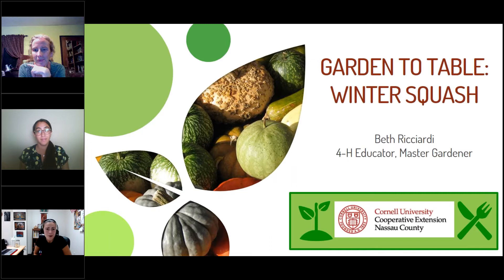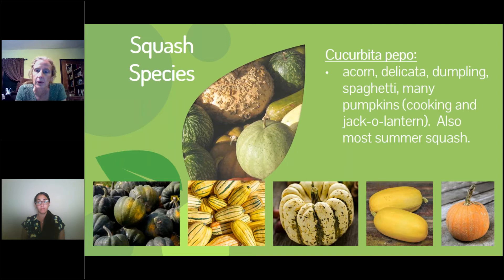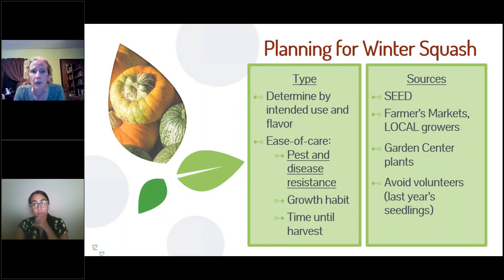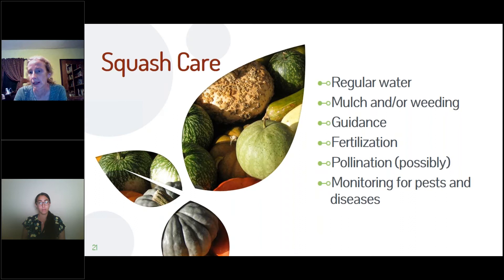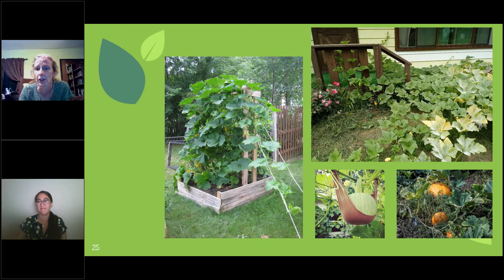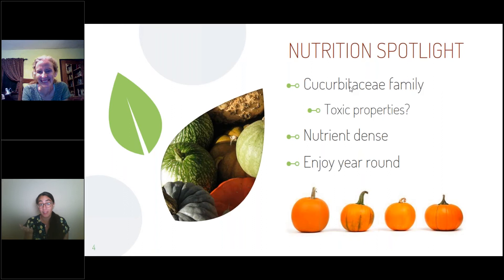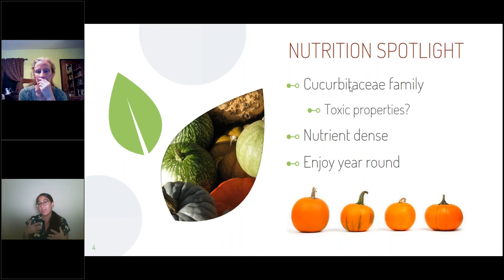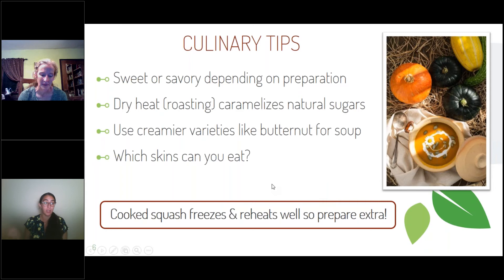From Garden to Table: Winter Squash with Cornell Cooperative Extension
As the weather starts to cool down, it’s time to celebrate winter squash! Join two CCE-NC Educators, Beth and Nicole, to explore Garden to Table eating showcasing the beautiful, versatile winter squash. We will dive into gardening techniques and the nutritional benefits of this fall favorite crop, including how to plan your garden and how to use different cooking methods and delicious recipes to avoid food waste.